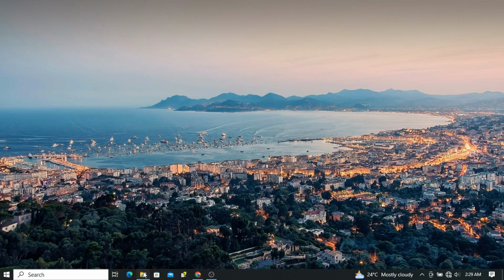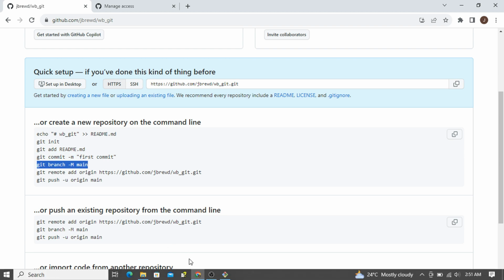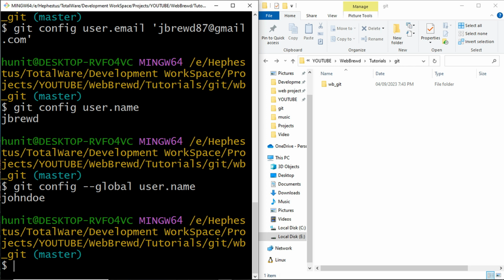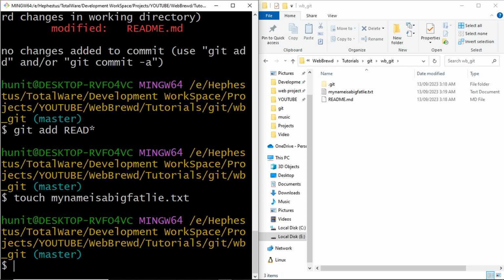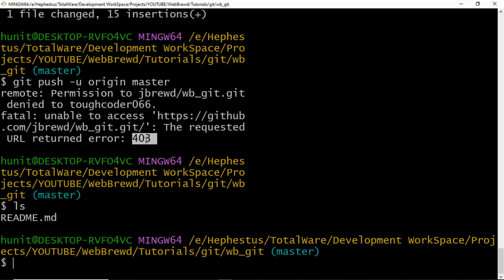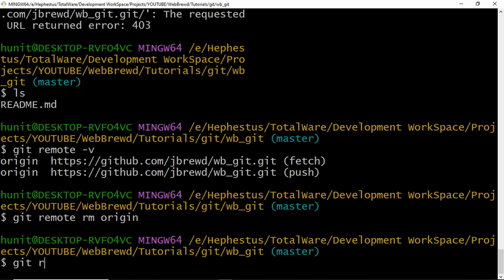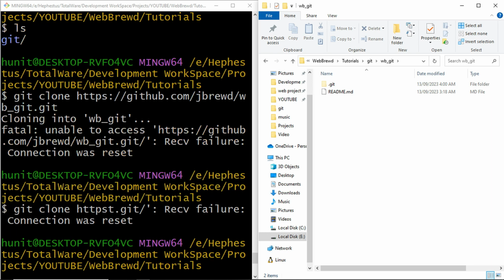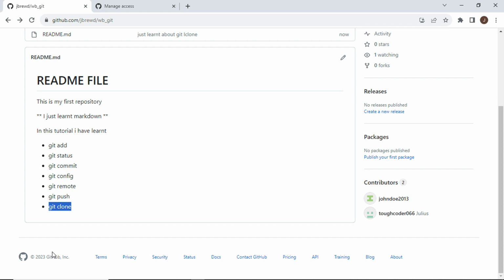How To Push To GitHub With Personal Access Tokens - Complete Walk-through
Git Tutorials For Beginners
- How To Push To GitHub With Personal Access Tokens -

🚀 In this video, we will look at how to create a repository on GitHub. Then we take a look at how to create a Personal Access Token and how to use it to grant permissions for pushing to GitHub.

HIGHLIGHTS

00:00:00 - Intro
00:03:03 - What is Markdown?
00:04:40 - Sign In To GitHub
00:05:53 - Create A GitHub Repository
00:16:32 - Git Remote
00:35:10 - How to Create Access Token
00:41:20 - How to Set Token
00:44:20 -  Git Push
00:47:41 - Git Clone

By the end of this video, you will be able to setup a GitHub repository and create a personal access token for pushing your commits from your local repo to your remote